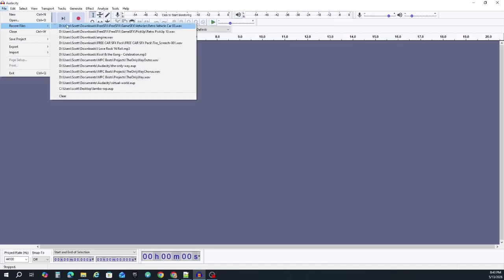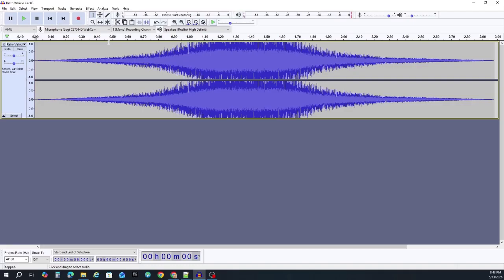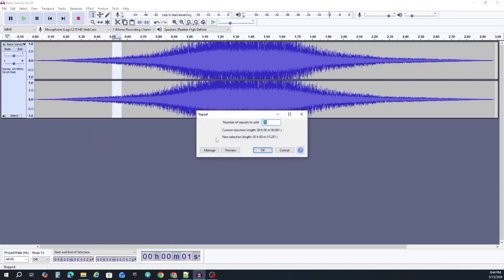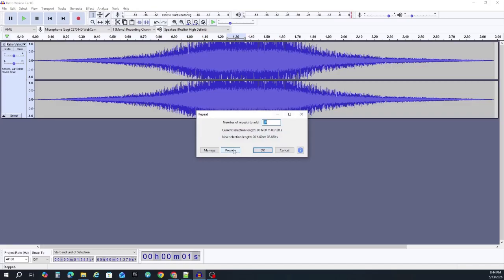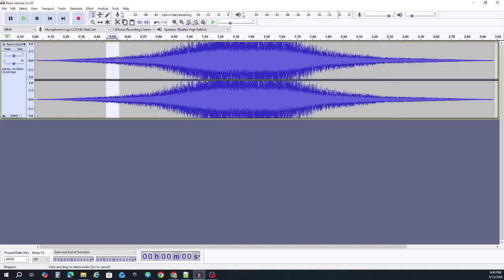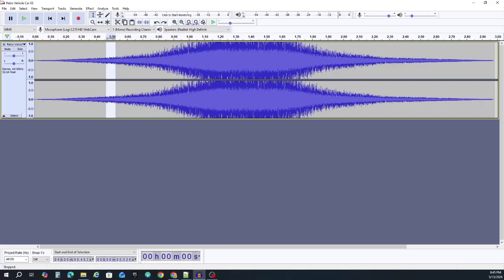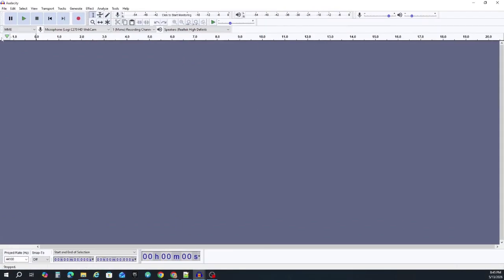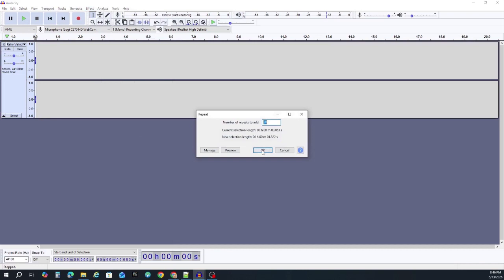How to Create Looping Sound Effect With Audacity